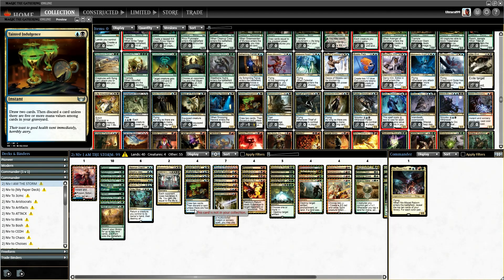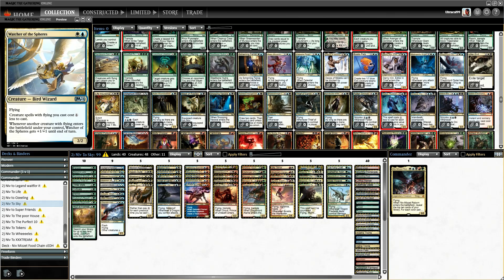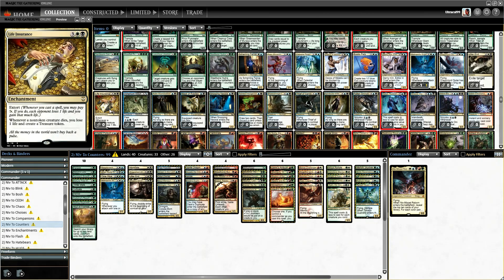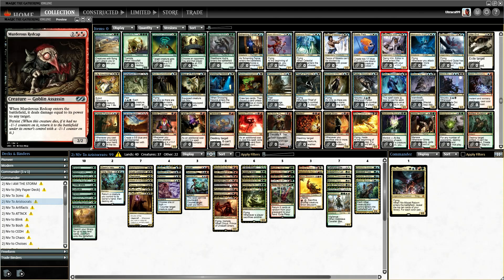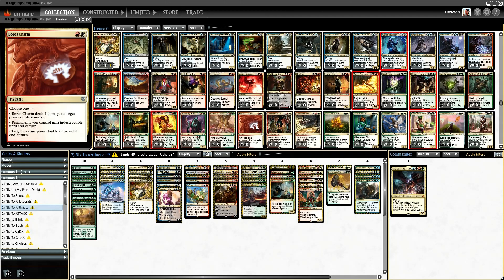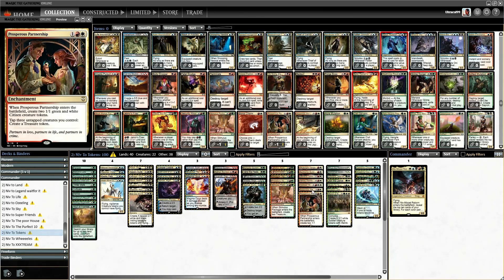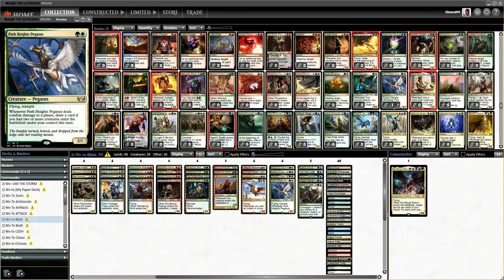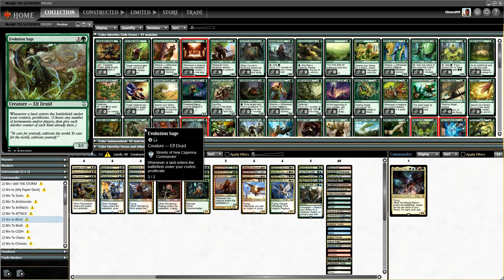Streets of New Capenna EDH update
Talking about edh cards